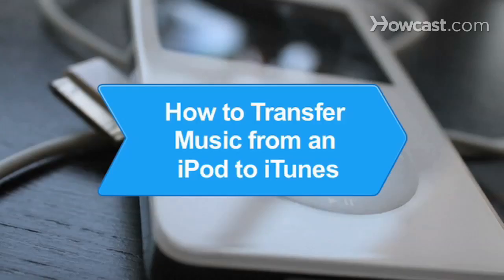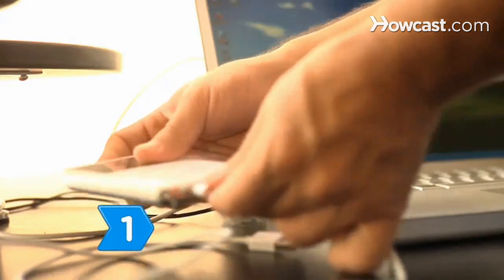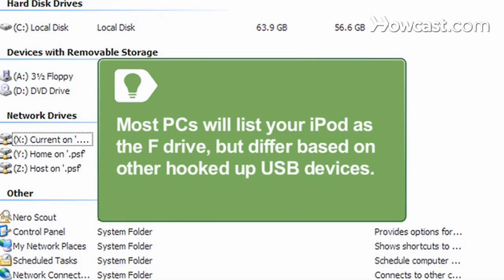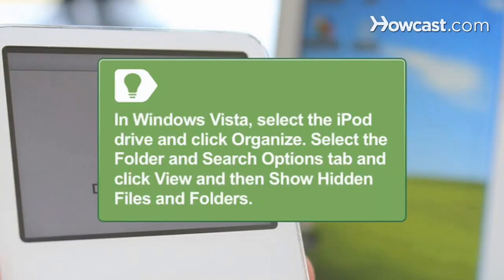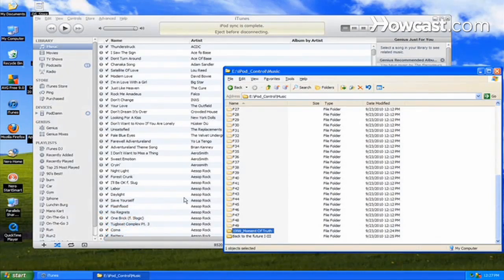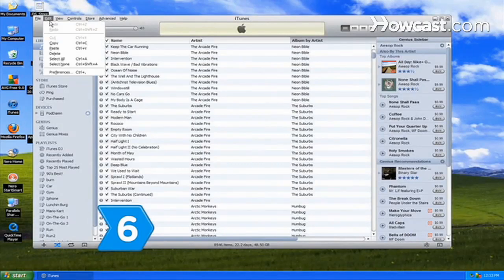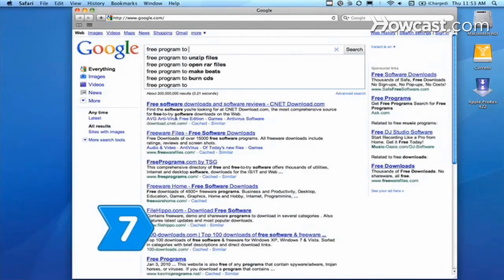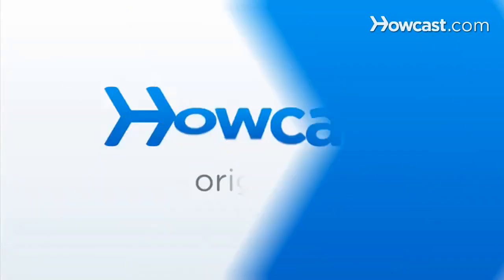How to Transfer Music from an iPod to iTunes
Copy your valuable music from your iPod to iTunes in Windows or on a Mac.

Step 1: Connect the iPod
Connect your iPod to your Windows-based PC using the USB cable. If iTunes start syncing your iPod automatically, click the X in the display to stop it.

Step 2: Select your device
Go to My Computer, and select your iPod from the list of drives in the drop-down menu.

Tip
Most PCs will list your iPod as the F drive, but this can differ depending on what other USB devices you have connected to your computer.

Step 3: Show hidden files
Go to the Tools menu and select Options. Then click on the View tab and check "Show hidden files and folders." Select Apply.

Tip
In Windows Vista, after you select the iPod drive, select Organize. Select the Folder and Search Options tab and click View and then Show Hidden Files and Folders.

Step 4: Find the music folder
Find your iPod music folder on your computer by opening your device drive and looking for a folder called iPodControl.

Step 5: Drag and drop
Select all of the music folders in your iPod. Drag and drop them directly into iTunes. You may have to select each individual song file before dragging and dropping in order to successfully transfer the music.

Tip
You can also transfer the music by selecting File in iTunes, clicking Add to Library or "Add folder to library," and then selecting your iPod music files.

Step 6: Organize it
Organize your music by going into the iTunes Edit menu, selecting Preferences and, in the Advanced tab, checking Keep iTunes Music Folder Organized. Now you can listen to music directly from iTunes without using your iPod.

Step 7: Use free software
If you have a Mac, search online for free software that transfer music from your iPod to your iTunes. Unlike Windows, Macs won't recognize your iPod as an external disk.

The most downloaded song from iTunes in 2009 was "Boom, Boom, Pow" by the Black Eyed Peas.